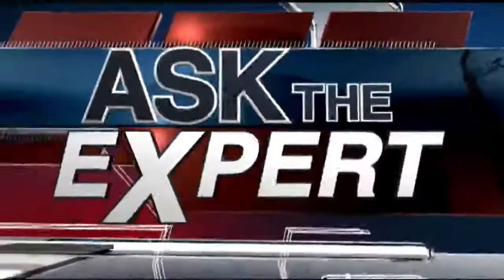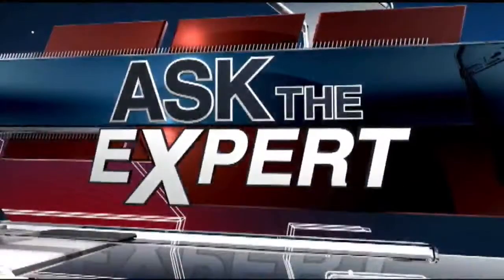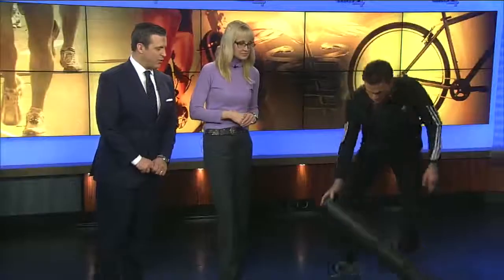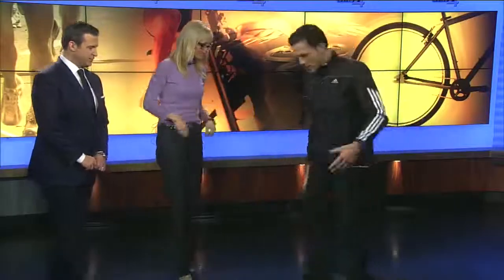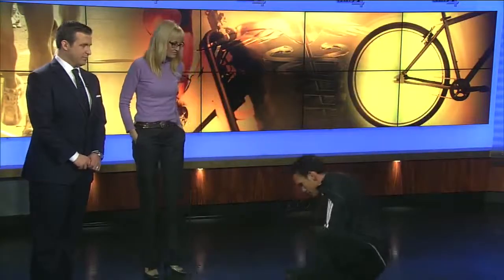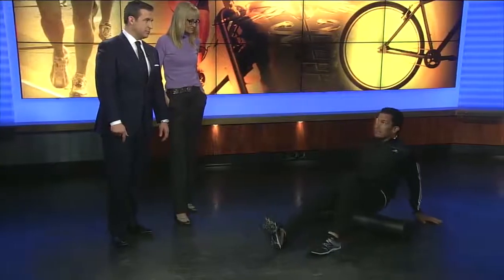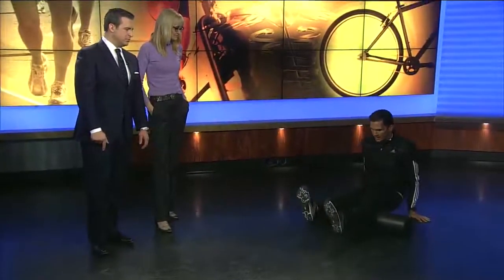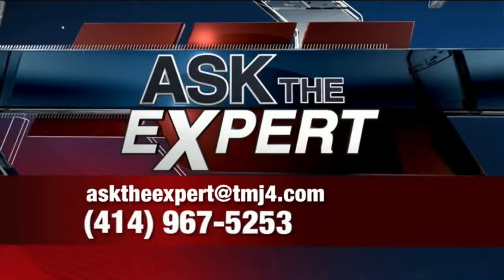Soothe your muscles after that marathon shoveling session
Many of us are likely a little sore after shoveling or snowblowing.